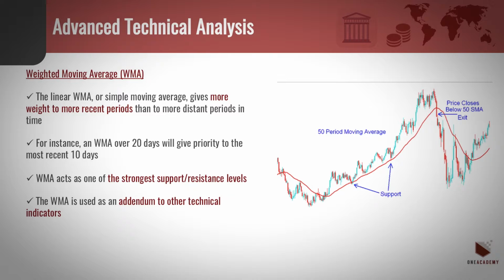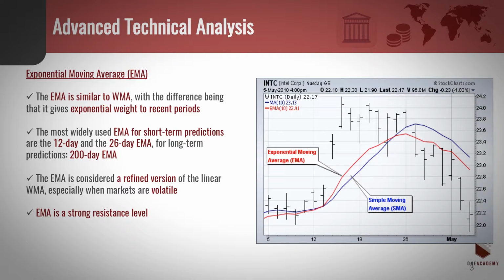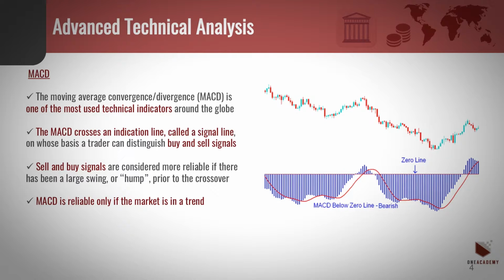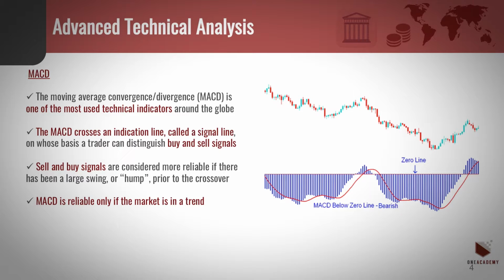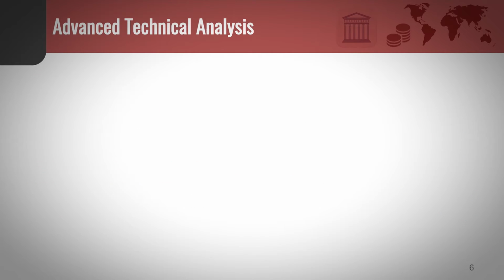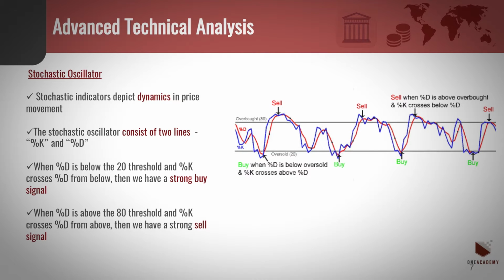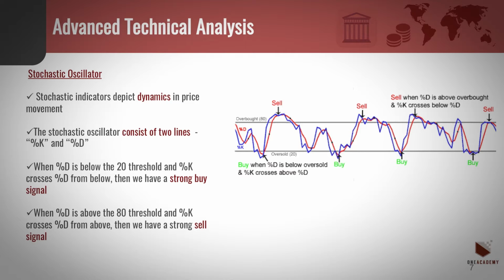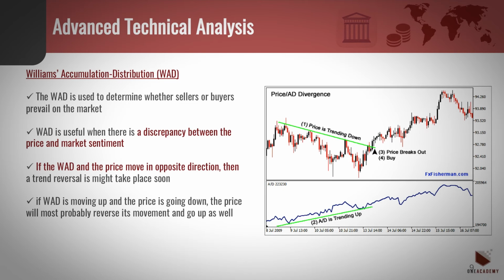LV 5.1 - Behavioral Finance and Advanced Analysis: Advanced Technical Analysis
Behavioral Finance and Advanced Analysis
Eva Porras | Finance | 10 Lessons
Trading tools and broader concepts of fundamental and technical analysis. This level will provide you with wide knowledge about a variety of trading tools and approaches.